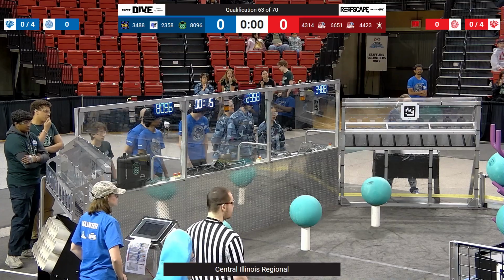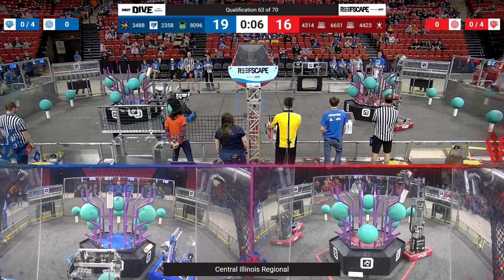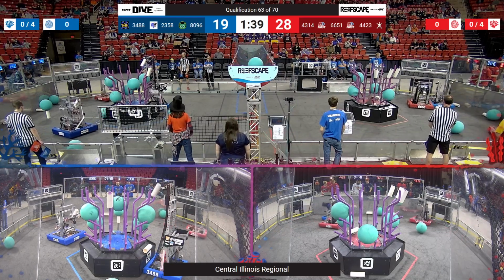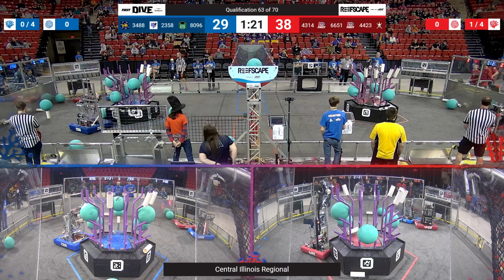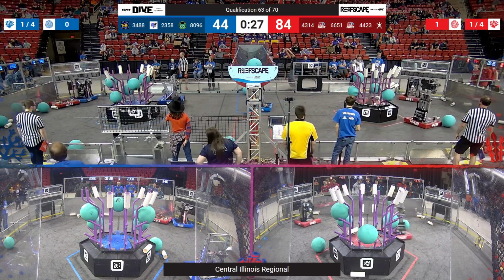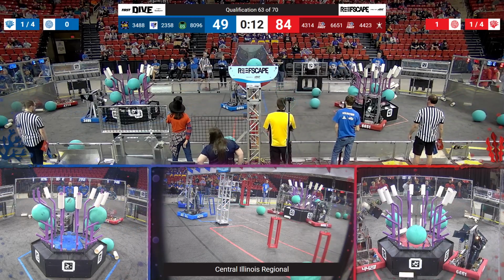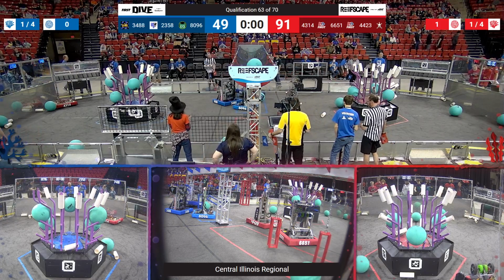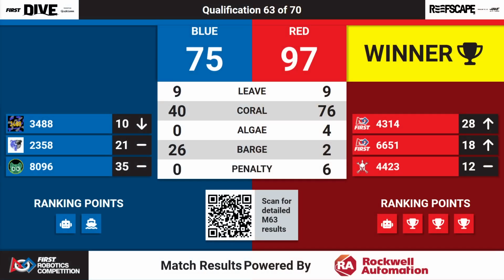Qualification 63 - 2025 Central Illinois Regional